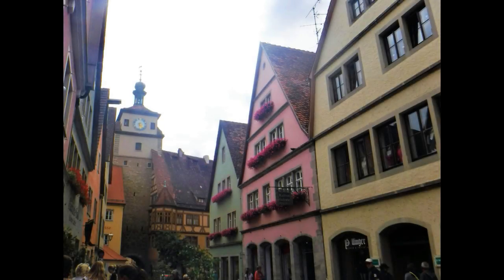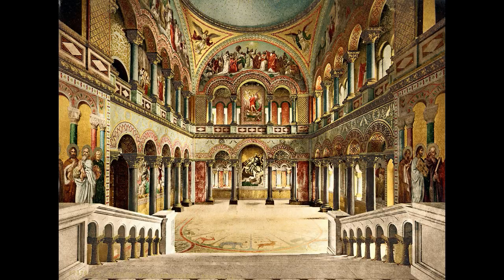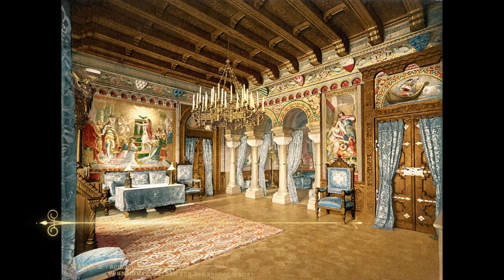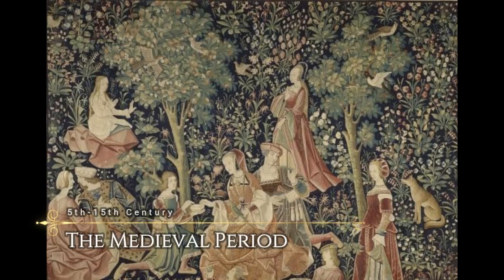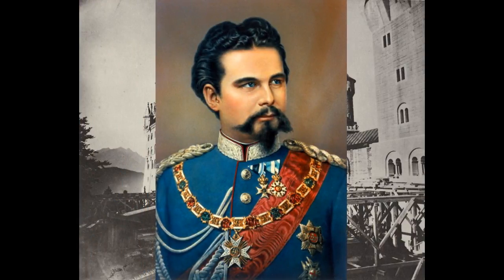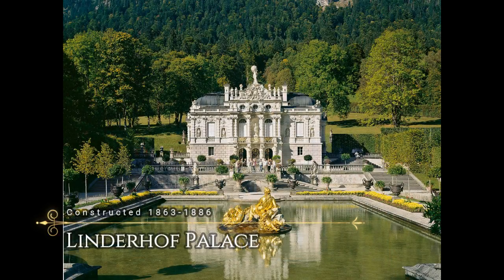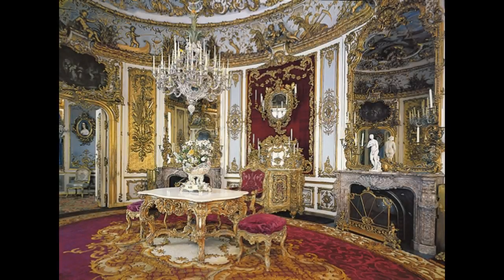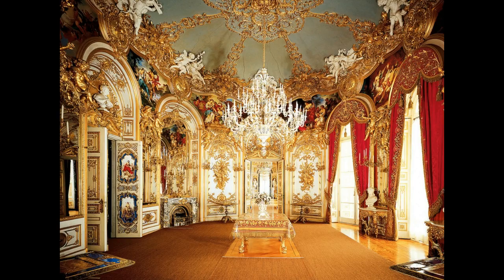Architectural Influences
WeShare Video